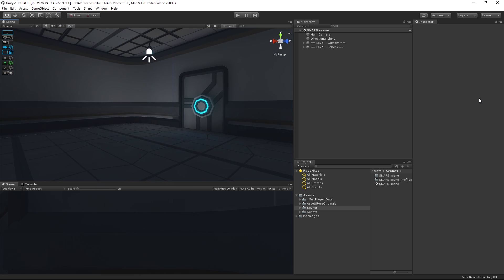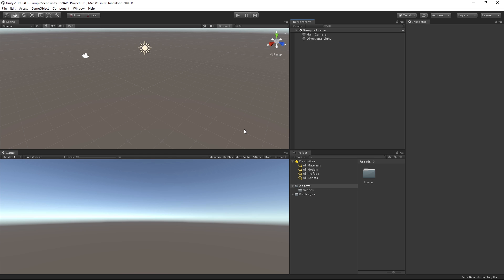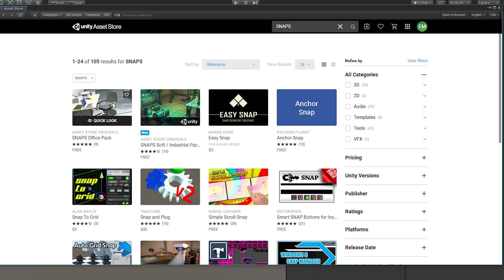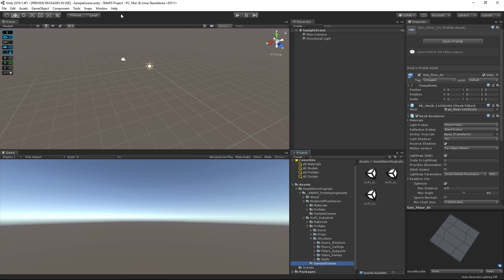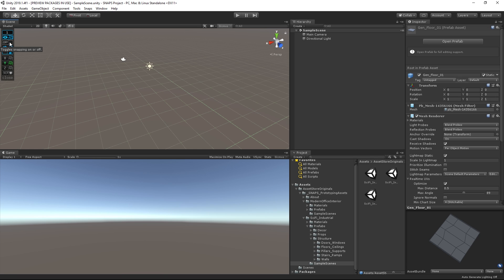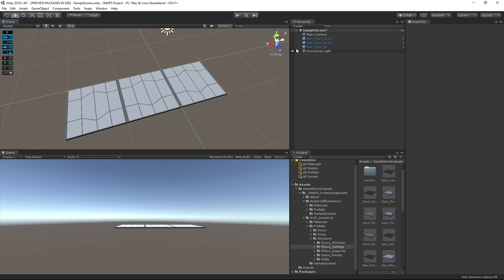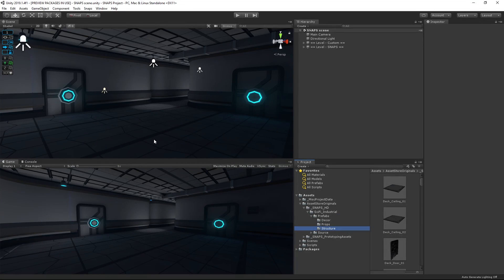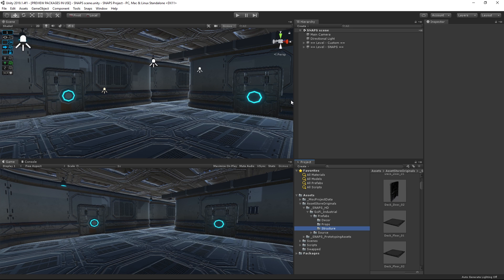Build levels easily with Snaps in Unity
Find out how Snaps can help you fast-track your game creation process and even help newcomers get started in 3D games